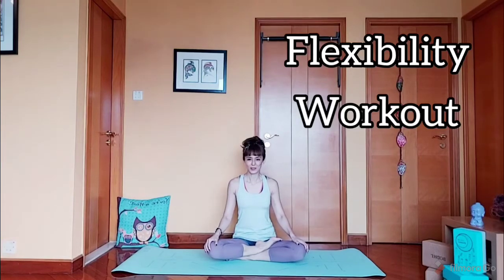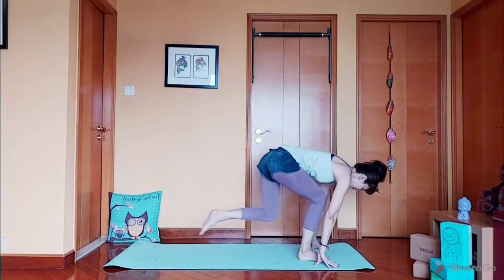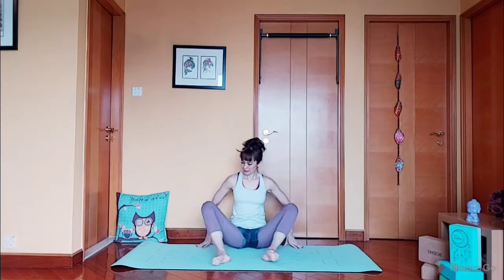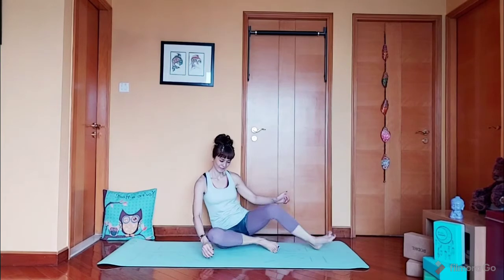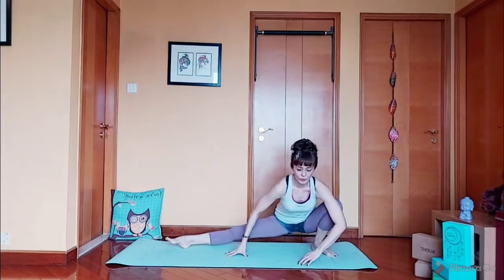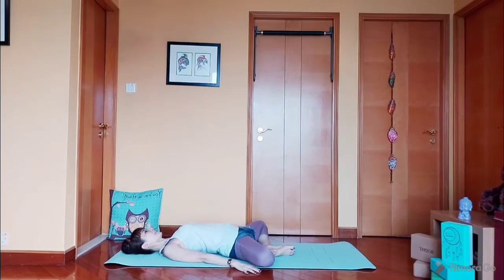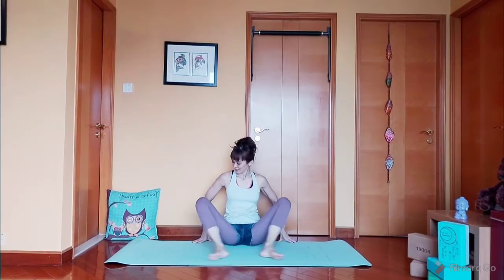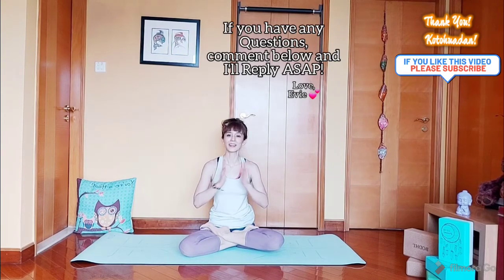Active Stretching For Splits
Follow these Stretches to Improve your Flexibility.